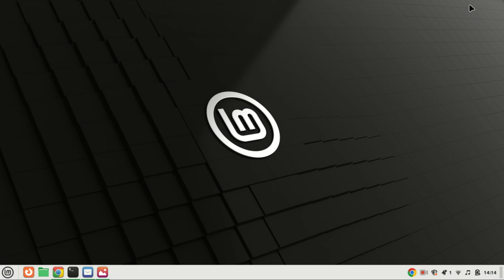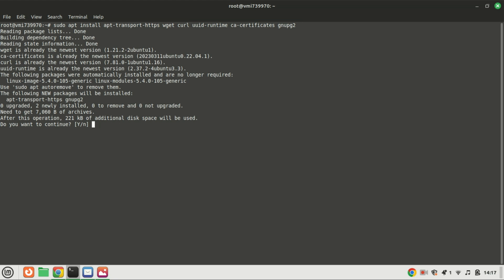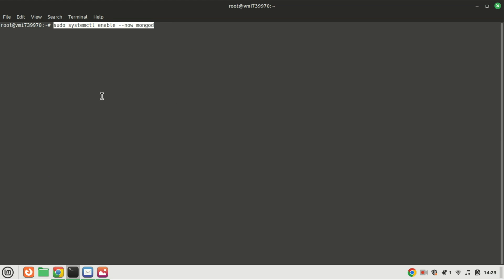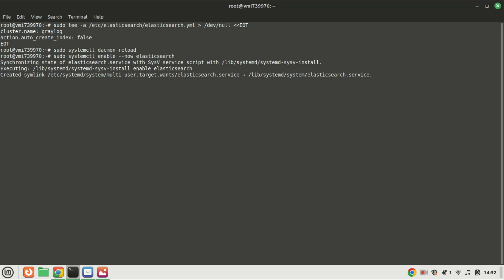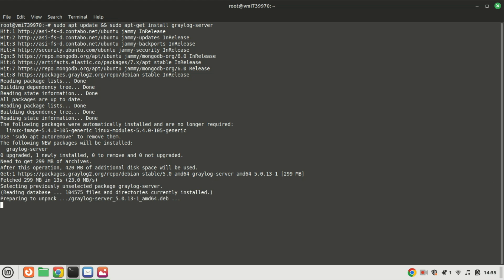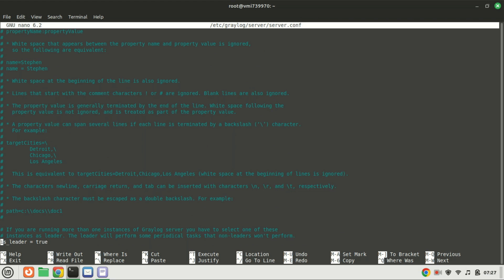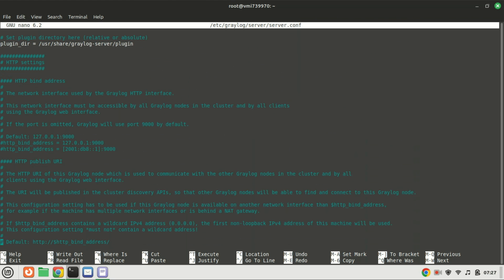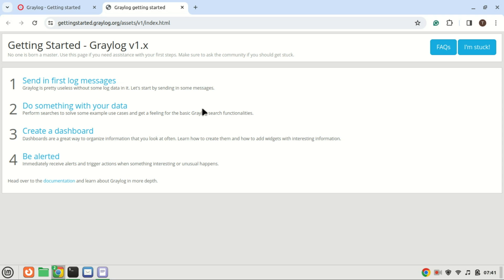How to Install Graylog on Ubuntu 22.04 LTS: Step-by-Step Guide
In this comprehensive tutorial, we walk you through the process of installing Graylog, the leading open-source log management platform, on Ubuntu 22.04 LTS. Whether you're a seasoned sysadmin or just getting started with log management, this step-by-step guide will help you set up Graylog efficiently on your Ubuntu server.

Why Graylog?
Graylog offers a plethora of features, including centralized log management, real-time log analysis, and powerful search capabilities. By installing Graylog on Ubuntu 22.04 LTS, you gain a robust solution for handling logs across your infrastructure.